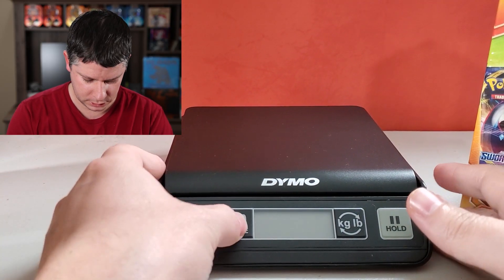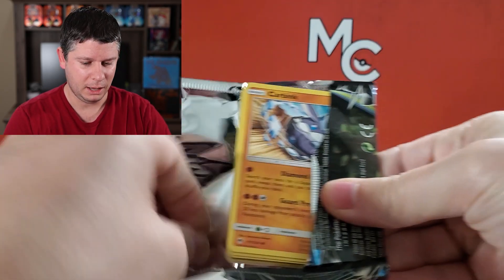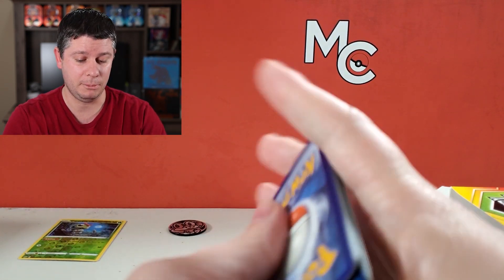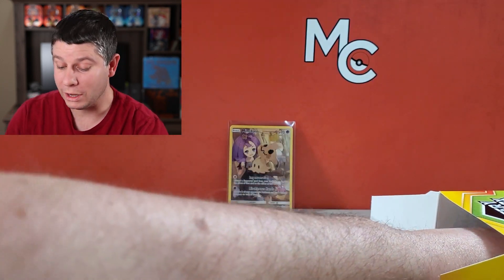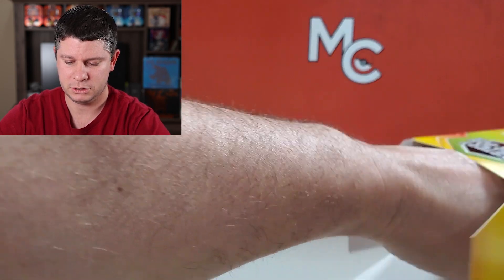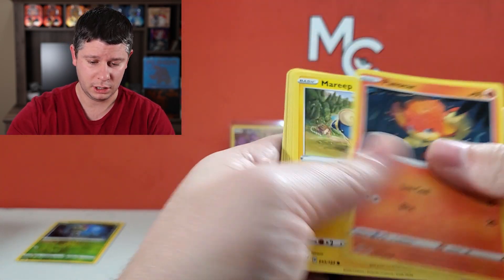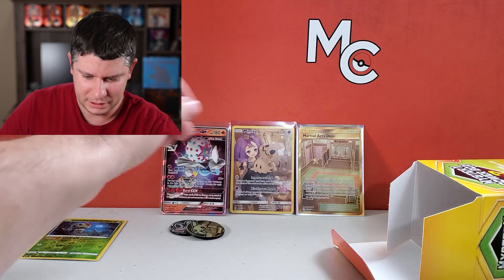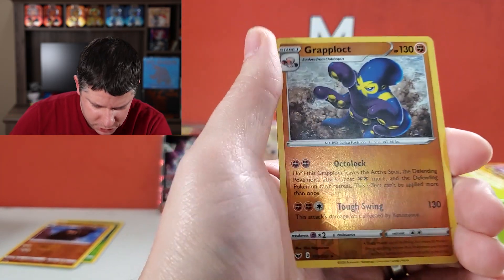Can you weigh a Mystery Power Box? Hunting for Vintage Pokemon Booster Packs!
The previous round of Mystery Power Boxes I had so much luck pulling Vintage Booster Packs but this new set has been TERRIBLE! The Walgreens boxes seemed to be where they put all those vintage packs this time around!

►Fan mail:
Millennial Collector
Canada